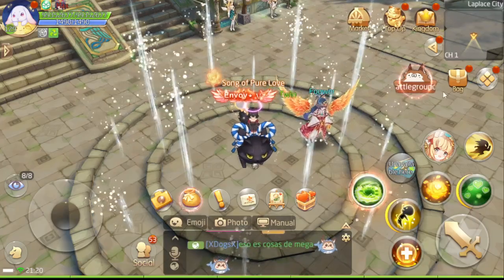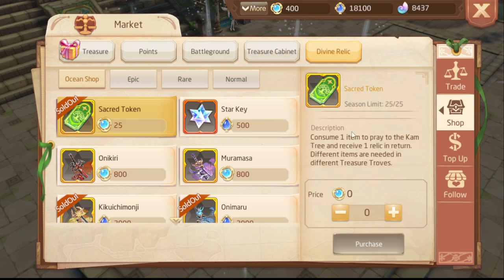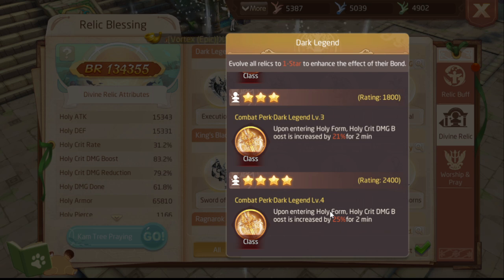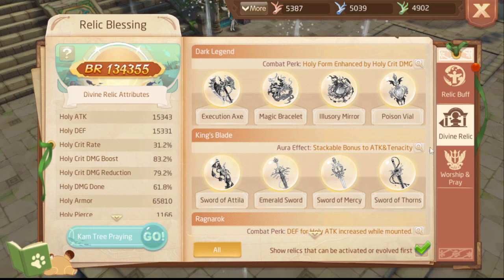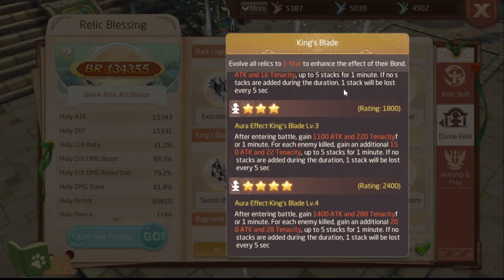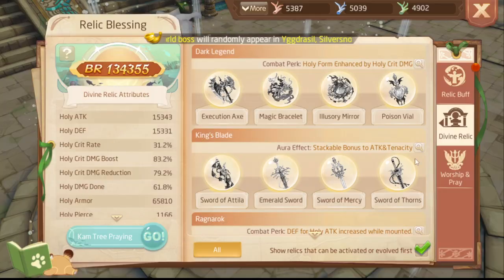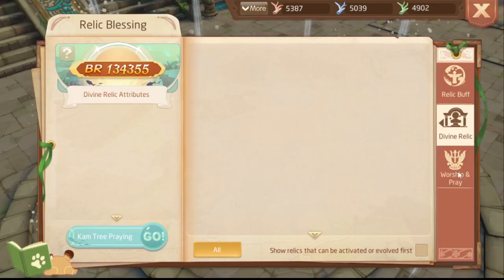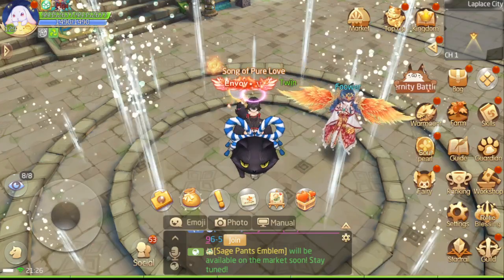Tales Of Wind | New Relic Sets